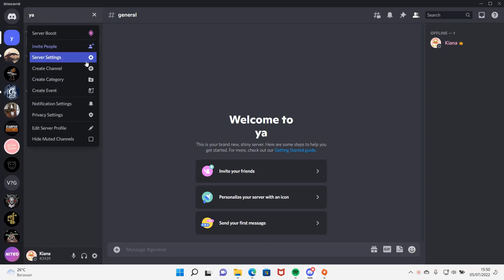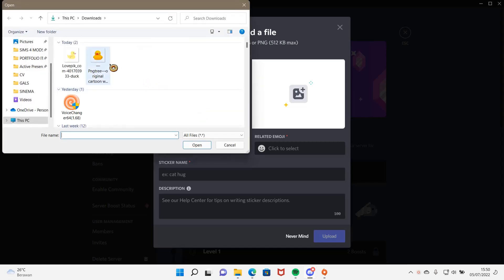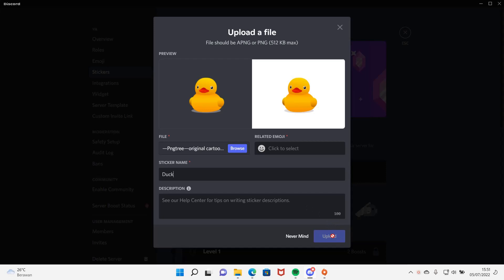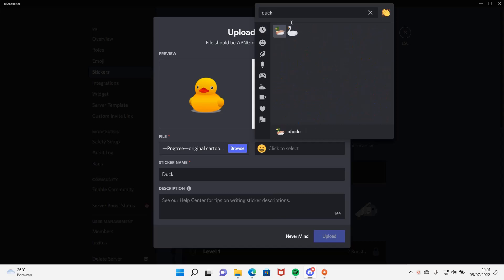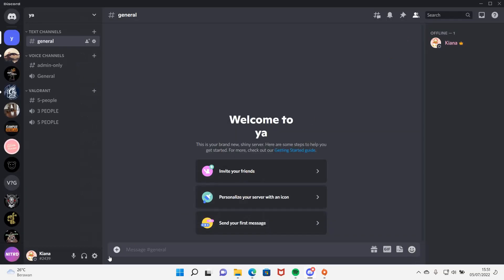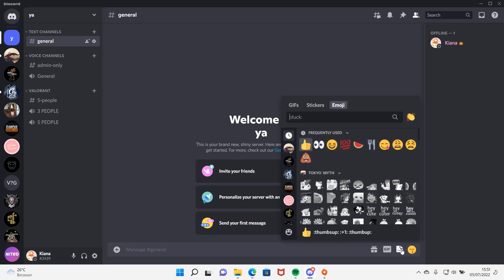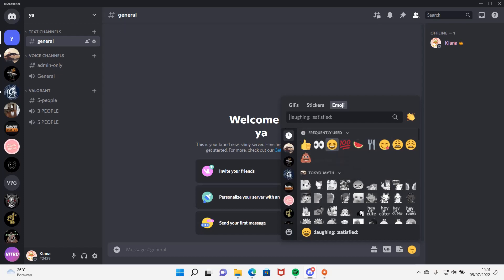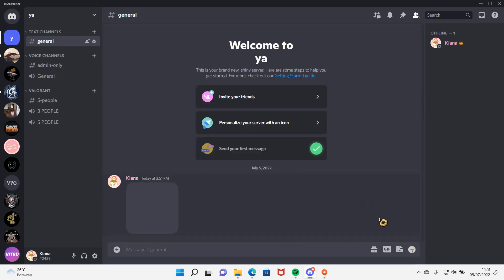How To Create Discord Server Stickers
Create Discord server stickers by watching this tutorial.